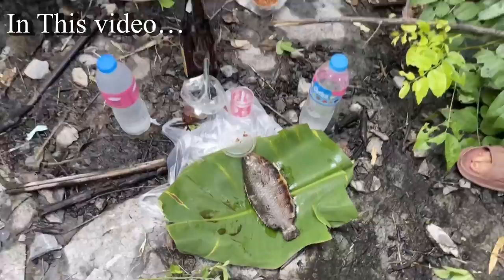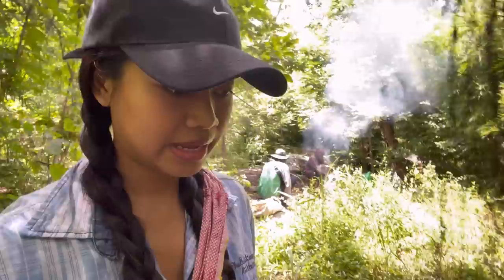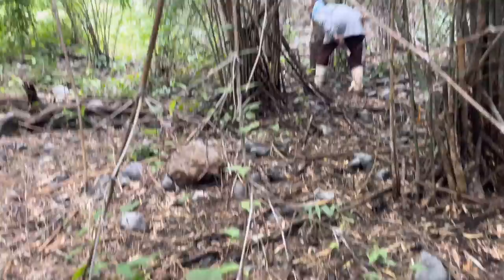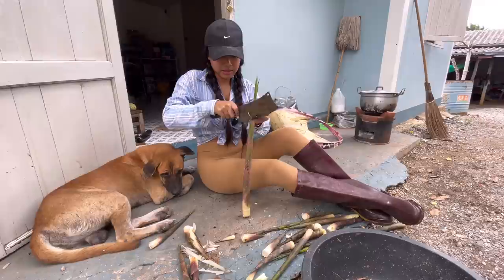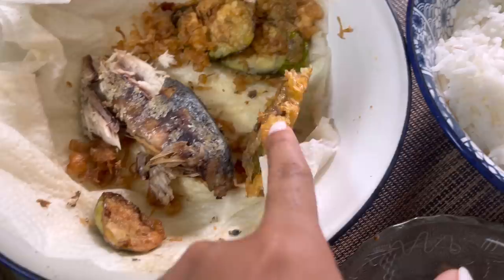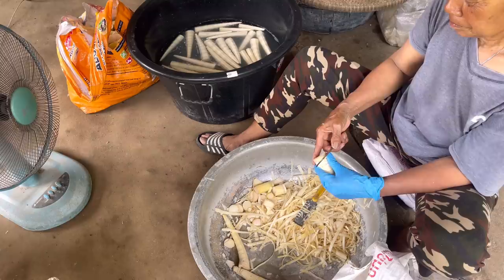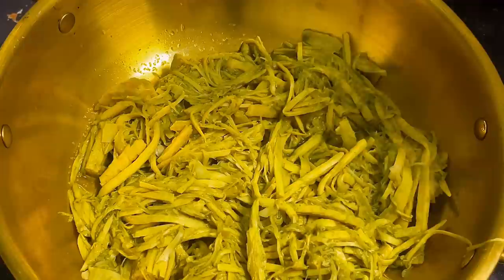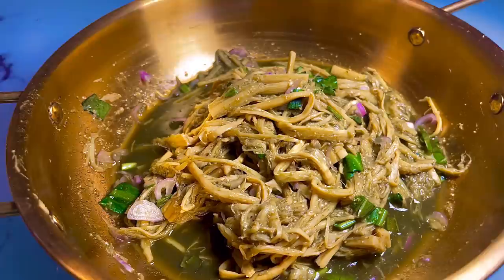Countryside Girl Finding Bamboo Shoot on the Mountain to Cook Homemade Recipe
FRESH BAMBOO SHOOTS HARVESTING COOKING ISAN FOOD RECIPE - Village lifestyle

Today, I will go picking bamboo shoots with my mother in the mountains near my house. On the mountain, I encountered animals that were hard to find. Afterward, I will use the bamboo shoots to cook Isaan food using a simple, local recipe.

Chapters🎥
00:00 Intro
00:28 Going to The mountain
02:49 Harvesting the bamboo
06:34 Grilled bamboo shoots on the mountain
08:00 How to peel the bamboo
11:21  How to boil bamboo shoots
12:04 Basic Thai food
12:50 Preserve the bamboo
13:40 Prepare for bamboo salad
17:21 Cooking bamboo salad

Beware of fake accounts on Instagram.  Both mine and Adam's accounts.  Someone created our fake account.  Used to scam others.
We only have these 2 accounts.